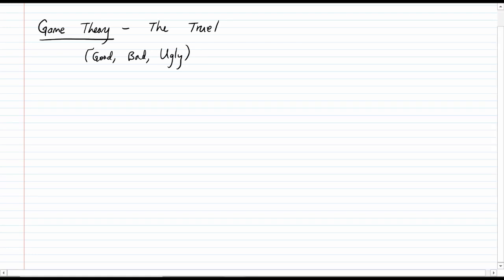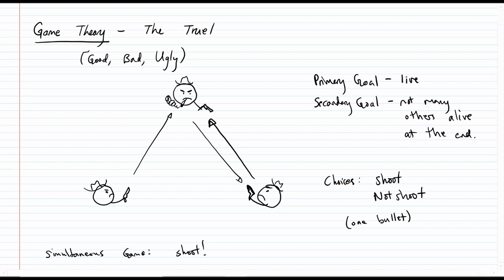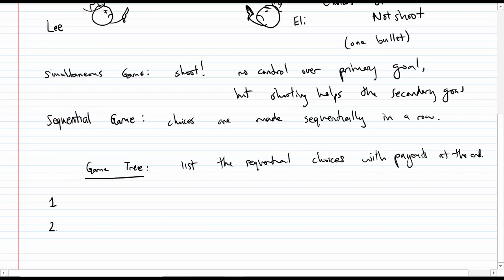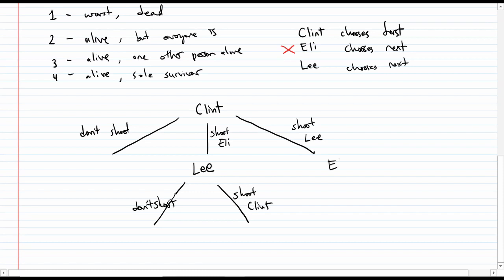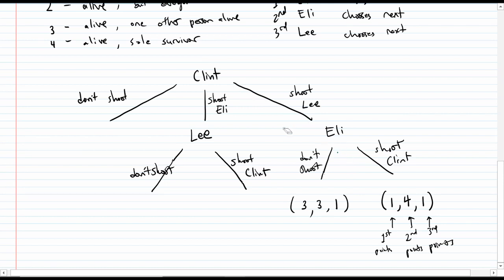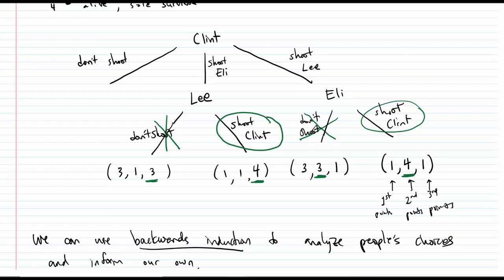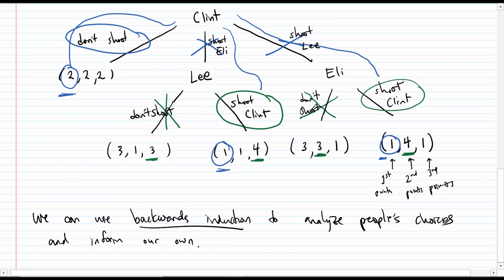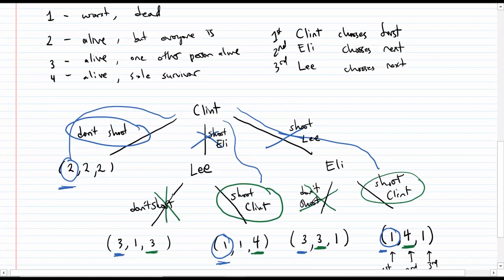Sequential Games, Truel, Game Trees - 5/6 Class Video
In this video we talk about how to use game trees to analyze sequential games. We analyze the famous standoff scene in "The Good, the Bad and the Ugly."